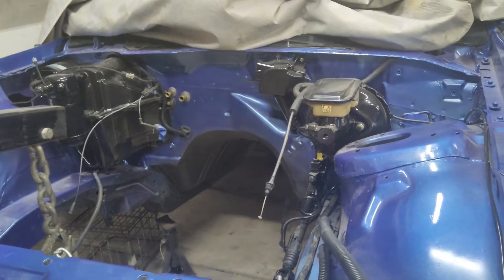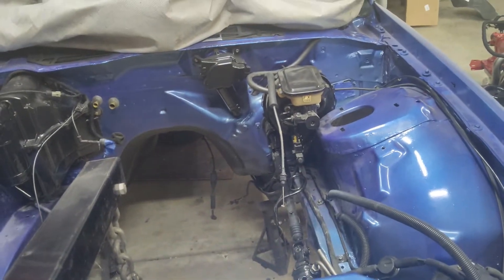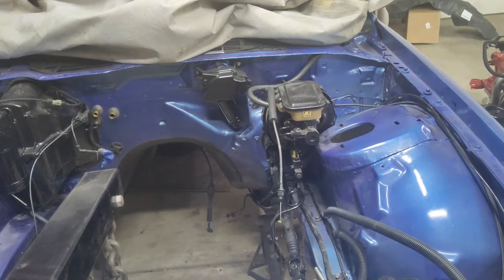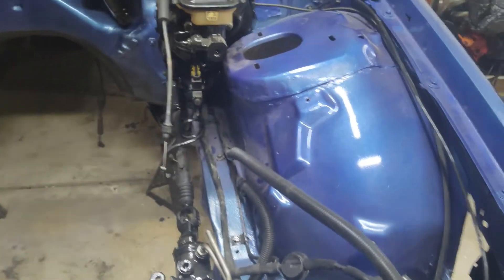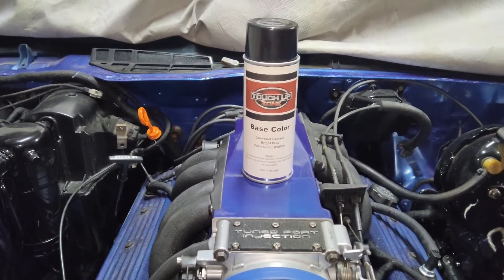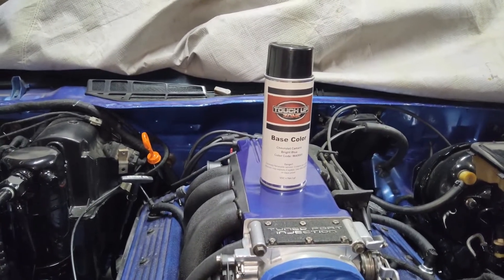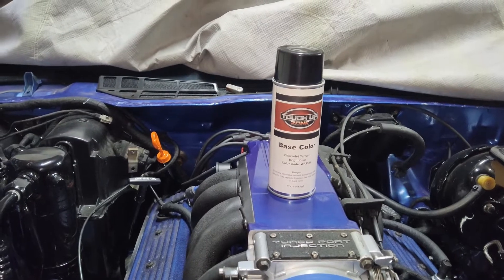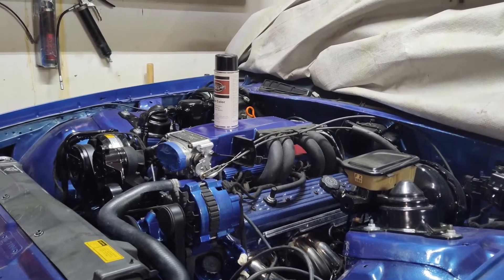Iroc Engine Bay | Clean & Paint | Camaro Firebird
This is how I painted the engine bay on this third gen Chevy Camaro Iroc-Z.

You Can get any color mixed from these guys: